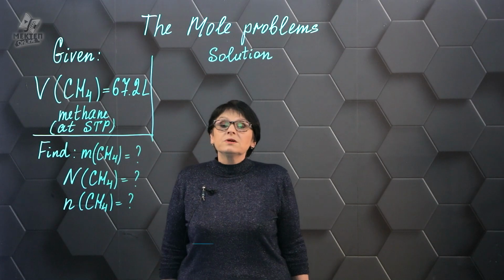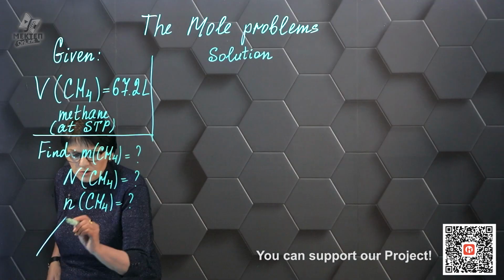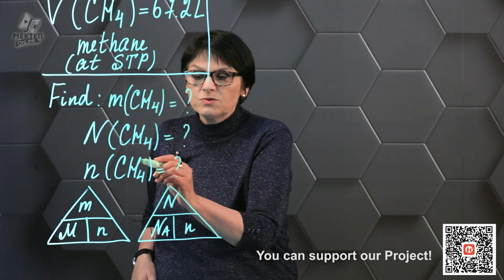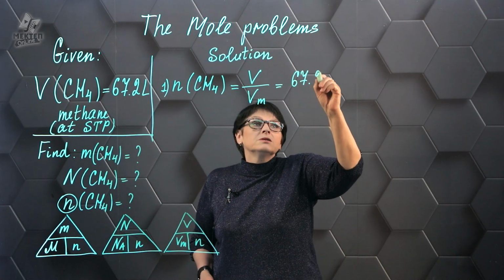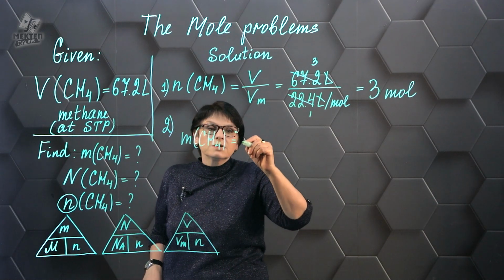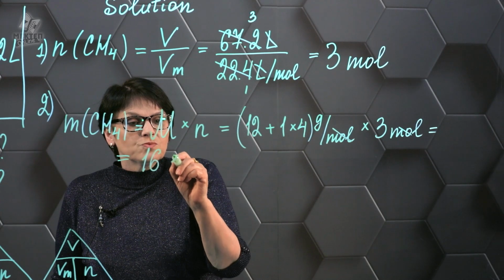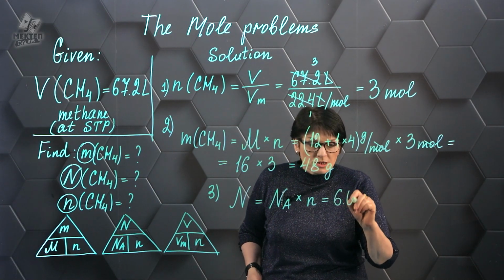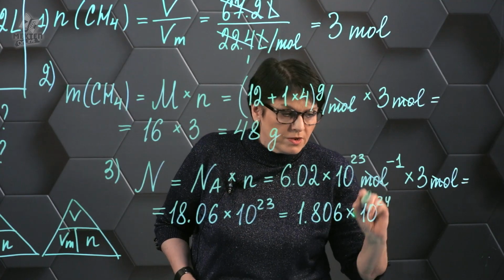The Mole problems. Solution. Part 4.